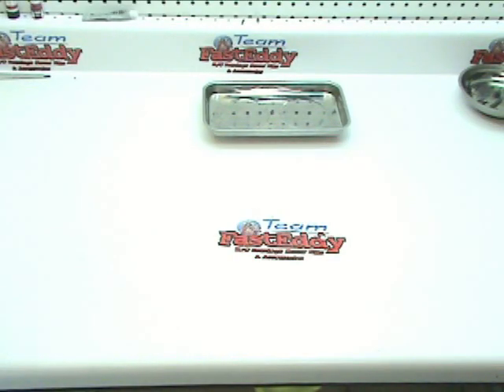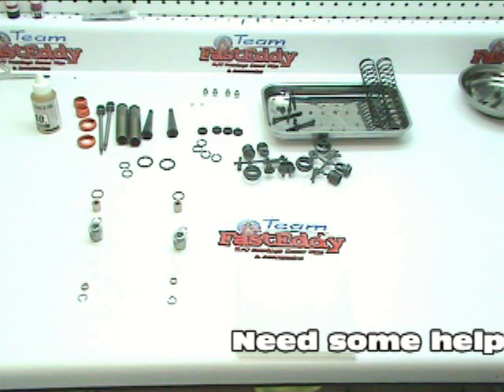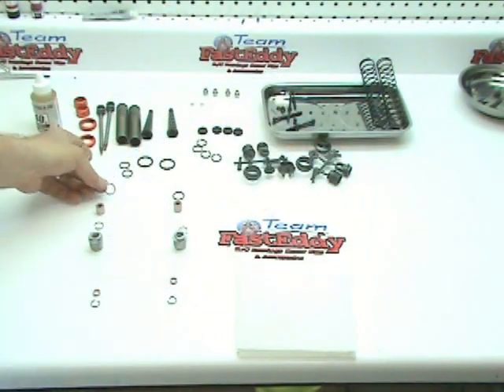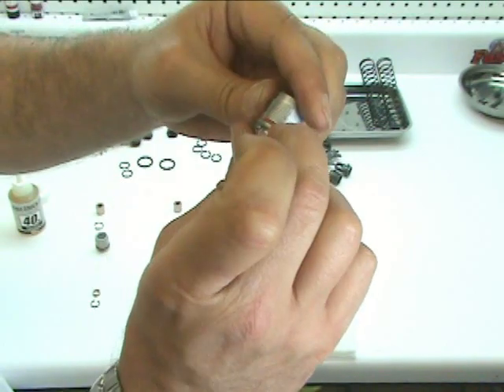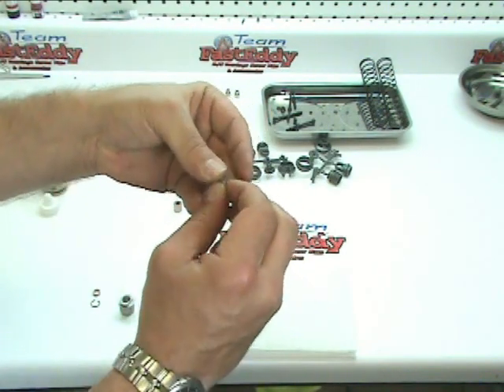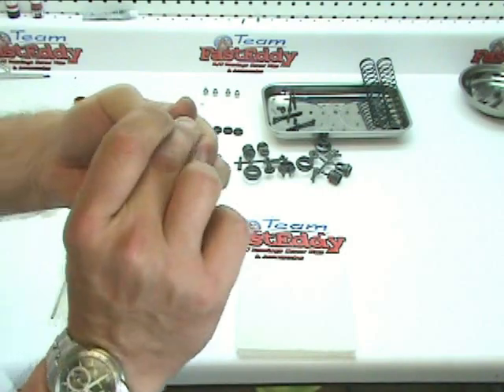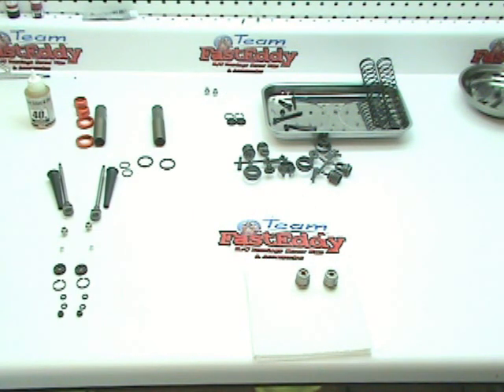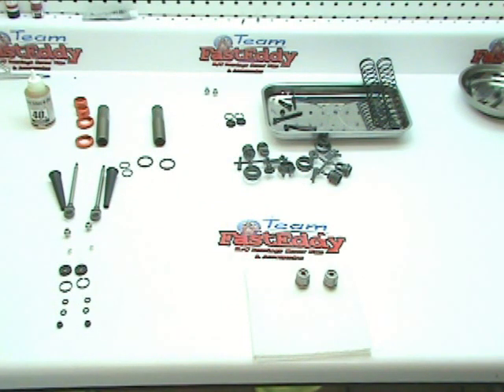Building the HPI Baja SS Tutorial Video #85